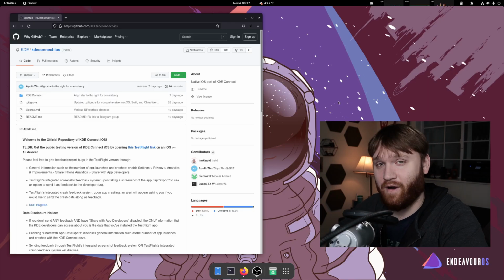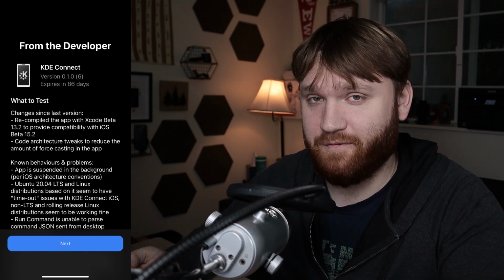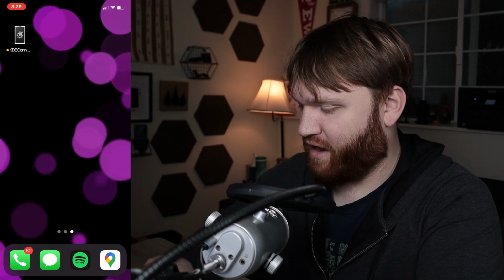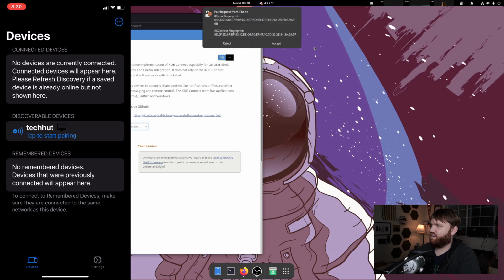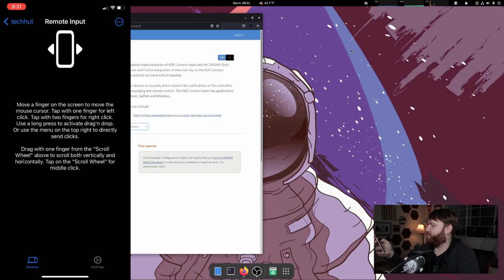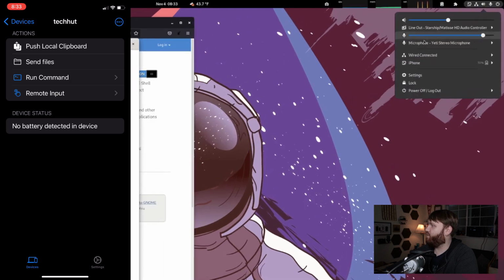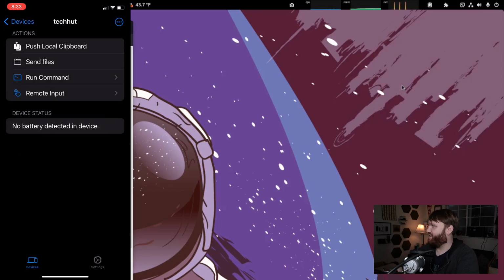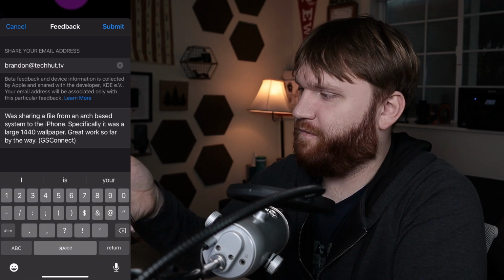EASY Connect iPhone to Linux!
KDE Connect has released a beta testing version of their application for the iPhone. This makes it easy to connect your iPhone, send files, and unlock other features that would have otherwise been difficult.